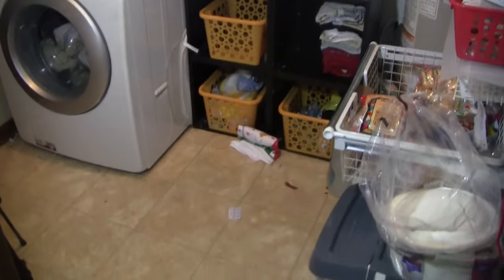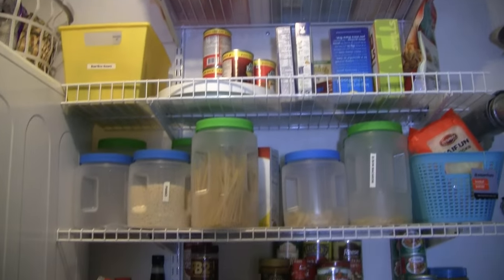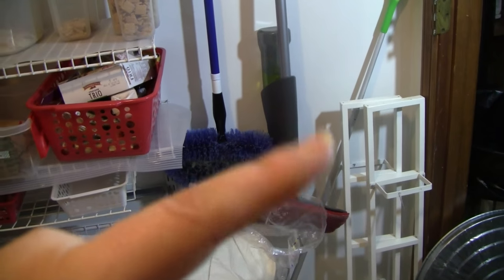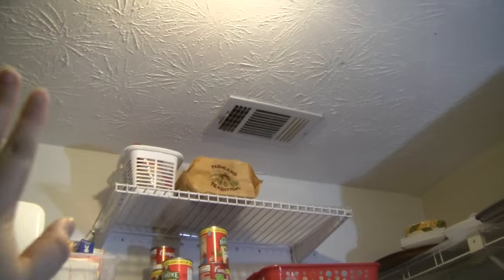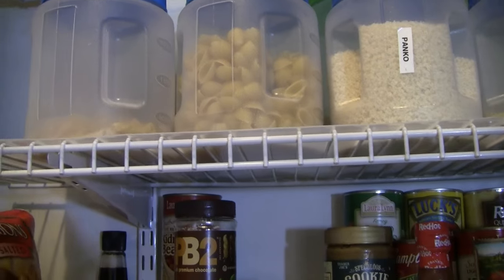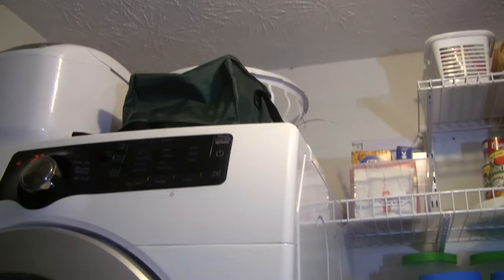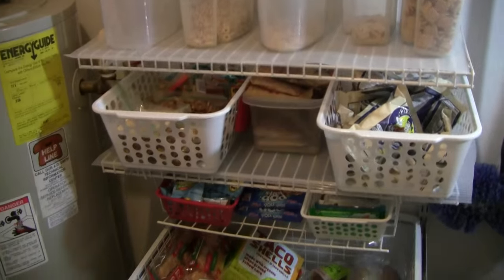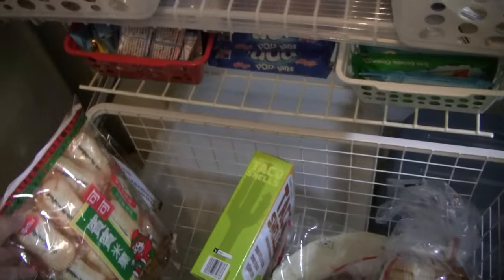$0 Pantry Clean out and Reorganization | Collab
In this video I join Allison from The Life of a Homemaker and some other great Youtubers in cleaning out our pantry and reorganizing it without spending a dime.

Aka Mommy...
waiting for link

:::::::::::::::::::::::::::::::::::::Get To Know Me:::::::::::::::::::::::::::::::::::::
 I am Delis, I am happily married to my wonderful husband , Kelvin and a Stay At Home Mom of 2 kiddos, Keillisse (7) and Kelvin Jr.(6). We live just South of Atlanta, Georgia. I love all things, homemaking, organization, crafting, and motherhood related.  Thanks for joining us on our journey through this thing called life!